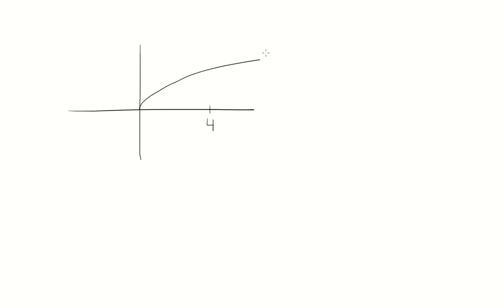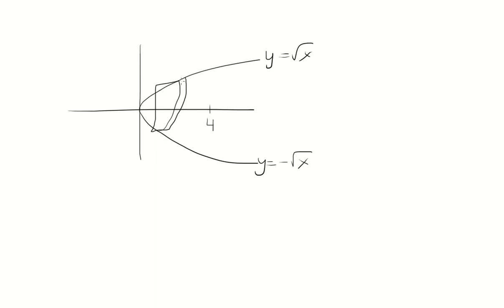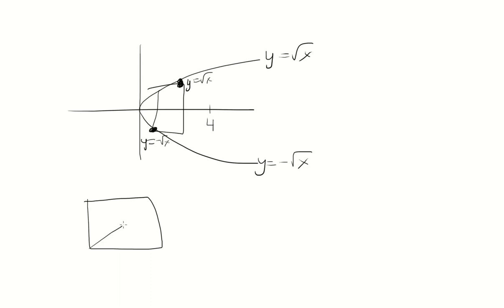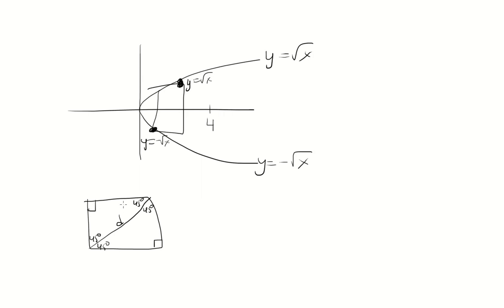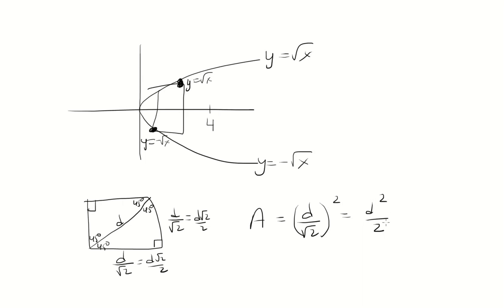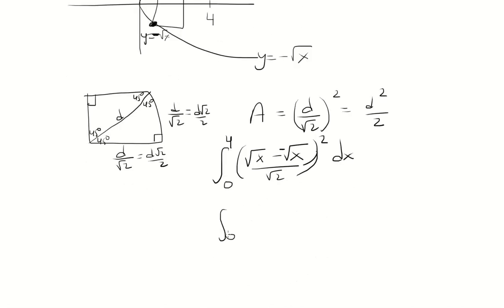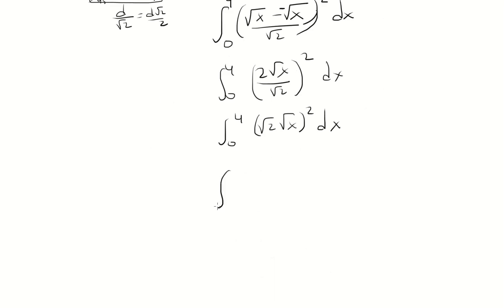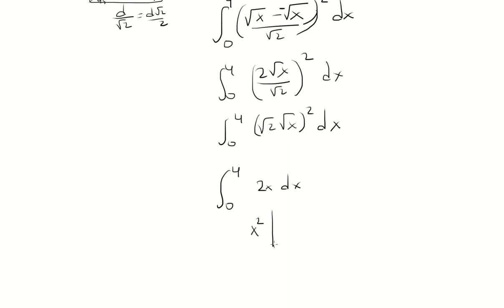Cross-sections perpendicular to the x-axis on [0,4] are squares with diagonals from y=+-sqrt(x)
Cross-sections perpendicular to the x-axis on [0,4] are squares with diagonals from y=-sqrt(x) to y=sqrt(x)